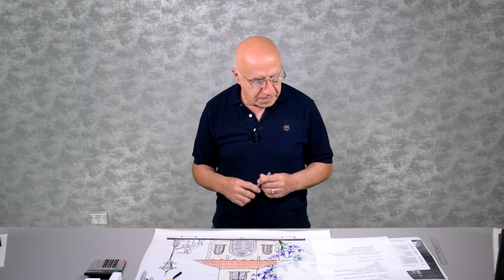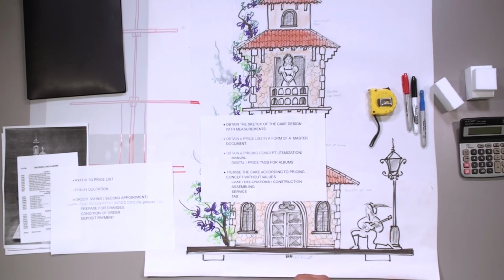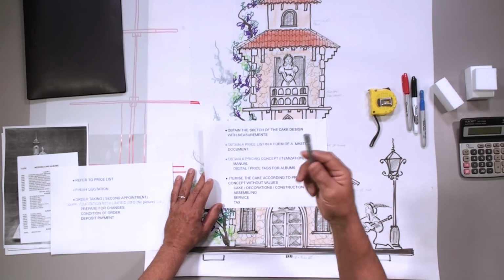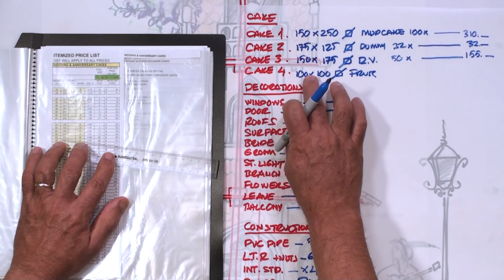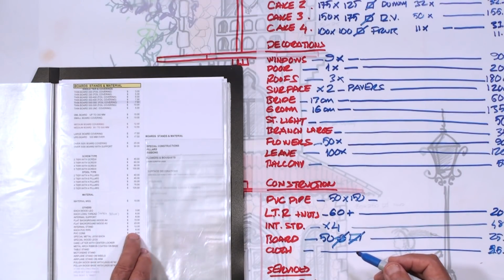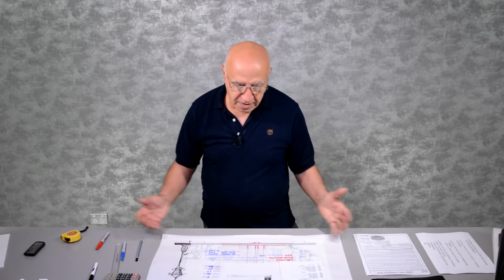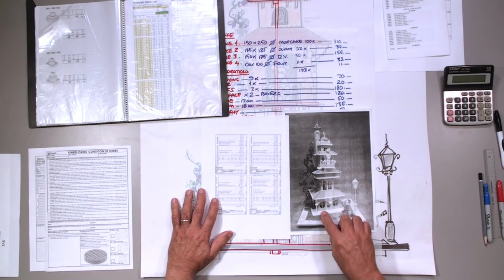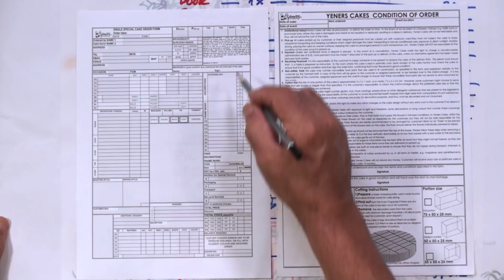How to Price your Cakes with Itemisation - Journey of a Cake Order #3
Hi everybody, welcome back to our third episode of my Journey of a Cake Order Series. So far we have made first contact with our imaginative wedding couple and we have drawn a sketch of our Romeo and Juliet wedding cake as per their expectations discussed in our previous episodes.

Now we are ready to present our idea visually at the next meeting, hoping that they like it. If this is the case we also know that the next question will probably be "How much is it?". It would be quite professional that we have clear and concise answer to that question. Today I would like to show you how I calculated pricing for thousands of cakes in the past.